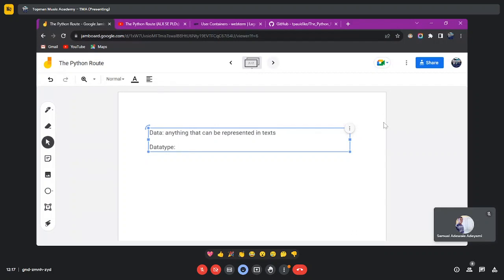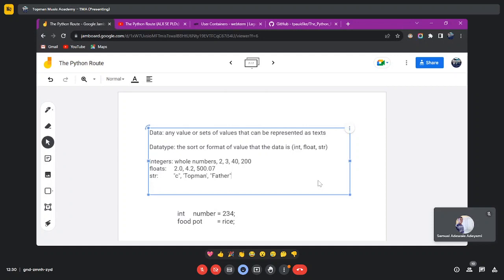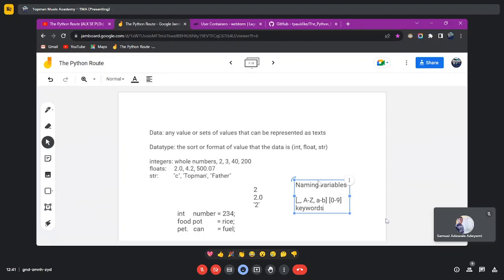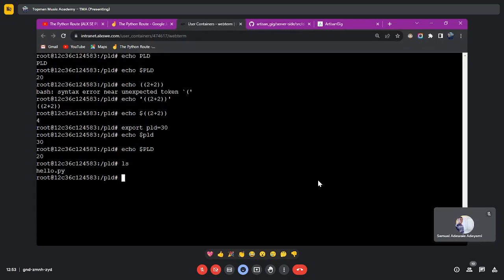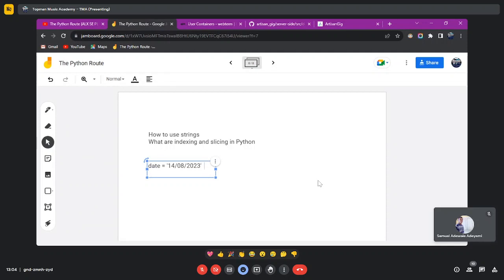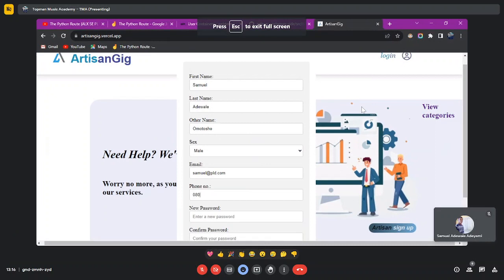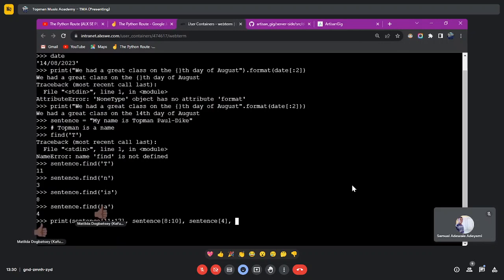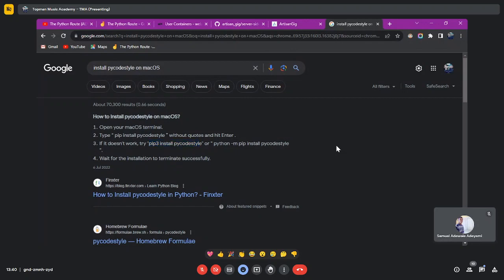Beginner Python | @ALXAfrica Peer Learning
In this session, we treated and simplified certain concepts for beginners, such as;

· Using the python interpreter
· Data, datatypes and variables
· Strings, indexing and slicing
· How to print the content of a variable
· Environment variables
    and more...